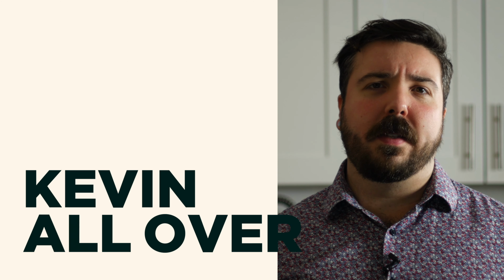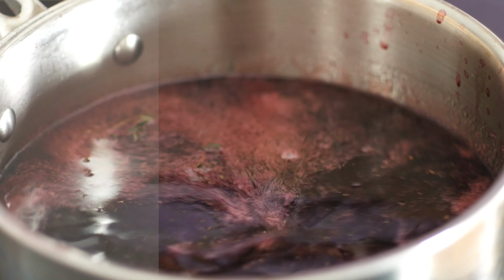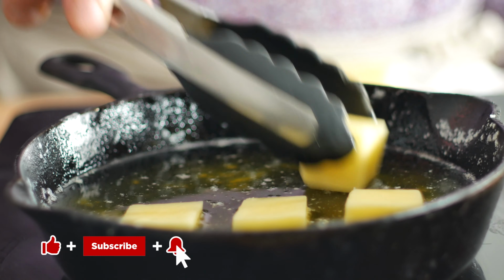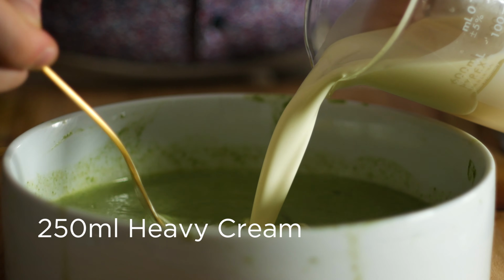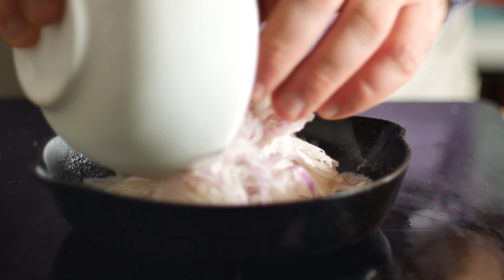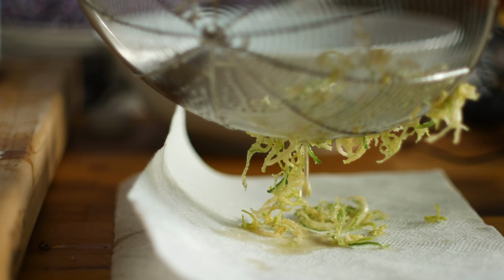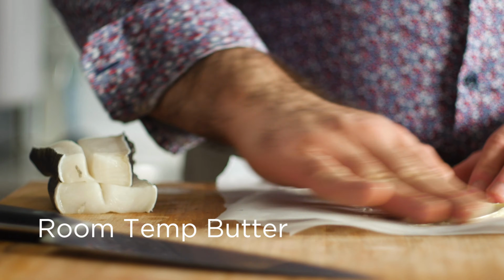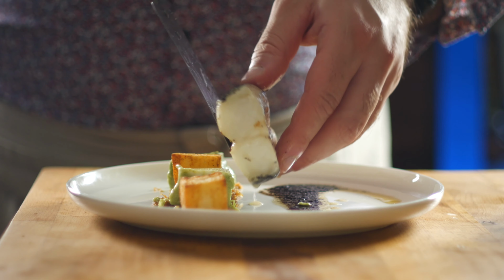How to Make Sea Bass en Papillote | Specially Baked Sea Bass [Restaurant Quality]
Today I'll show you how to cook a restaurant quality Sea Bass cuisine at home with a few simple techniques and a whole lot of butter! If you're missing the joy of eating at fancy restaurants you're definitely not alone. This specially baked Sea Bass recipe with Leek Greens Custard and Confit Potatoes will fulfill your desire for that fancy meal and have that restaurant quality at home.

This recipe is a simplified twist on a dish from Daniel Boulud's cookbook — a minimalist sea bass en papillote with a bordelaise wine reduction, some crispy, buttery confit potatoes, and a smooth Leek Royale custard — an elegant way to use those leek greens that always end up in the trash.

​En papillote refers to a cooking method where ingredients are placed in a bag made of parchment paper before being baked in an oven.

Ingredients for 2 servings:

• 400g Sea Bass
• 1 Potato
• 3 Leeks
• 5 Shallots
• 750ml Red Wine
• 250ml Tawny Port
• 3 Sprigs Thyme
• 1Tbsp Rice Flour
• 500ml Heavy Cream
• 600g Butter
• 5 Eggs

My Gear:
• Wusthof 8in Chefs Knife
• Staub Dutch Oven
• Oxo 16in Tongs